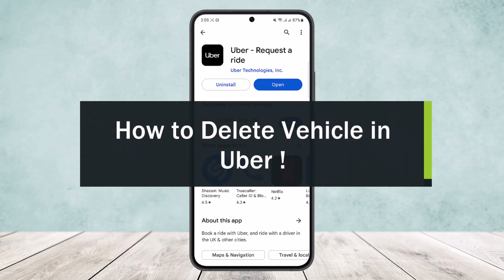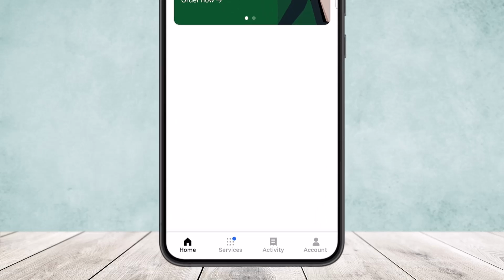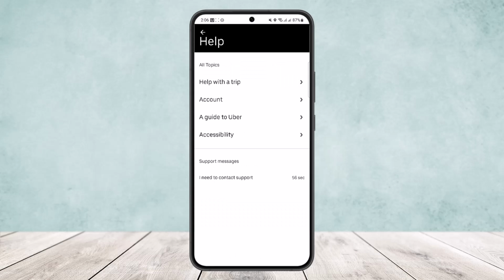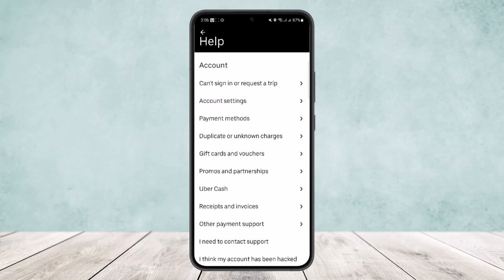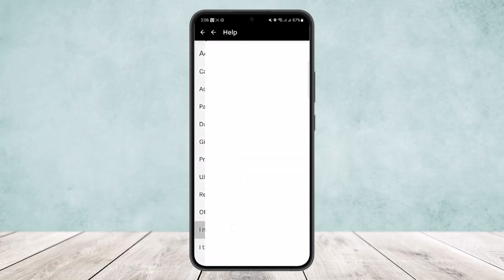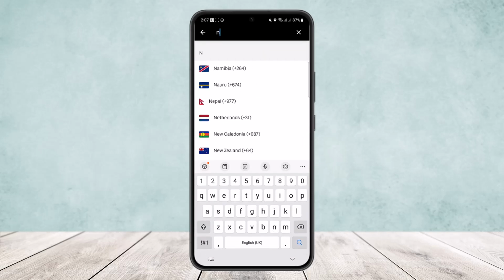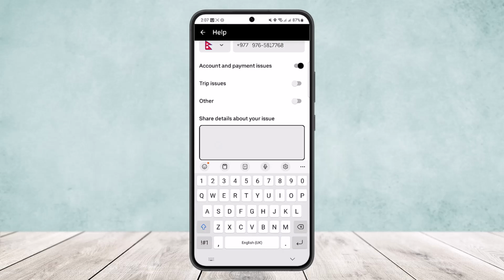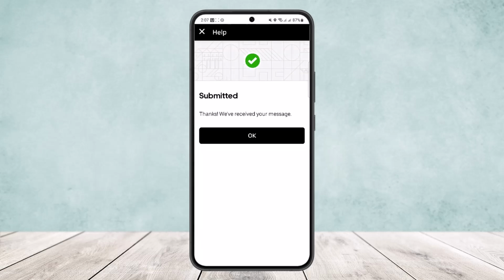How to Delete Vehicle in Uber !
In this tutorial video, I will simply show you how to delete vehicle in Uber. So just make sure to watch this video till the end.

~ Video Chapters:
0:00 Introduction
0:08 Contact Support For Vehicle Deletion
1:00 Submit Request
1:38 Outro